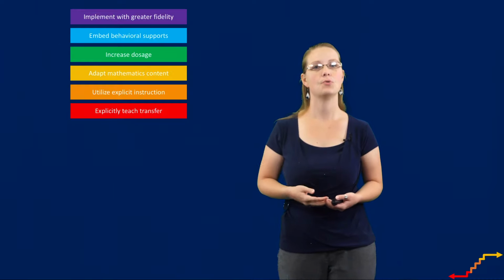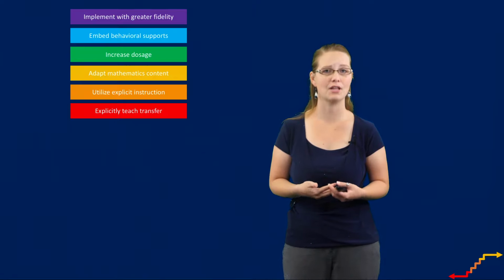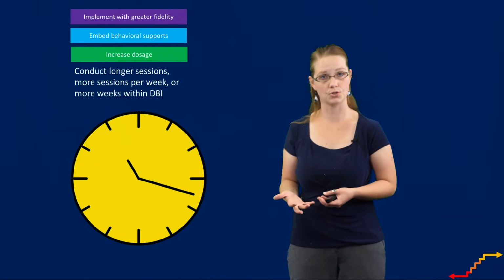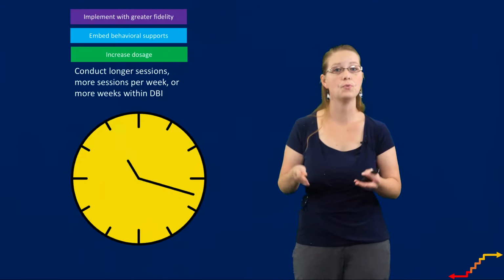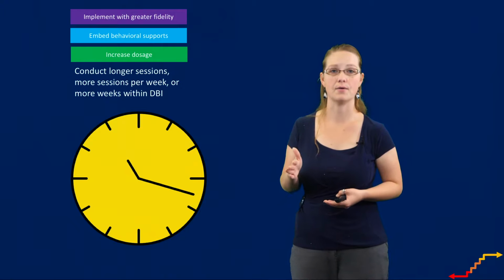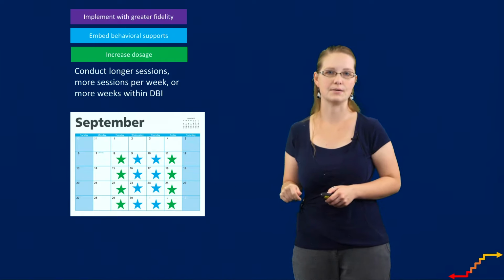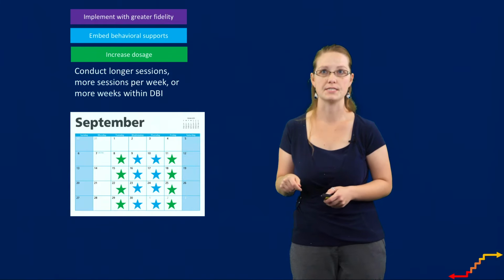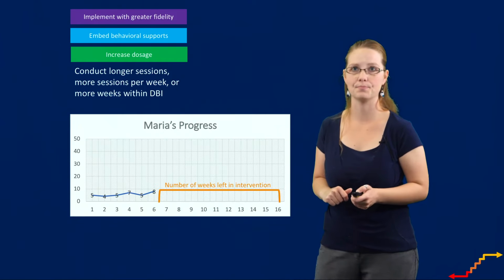Instructional Adjustments: Increase Dosage ‖ Data-Based Individualization ‖ K-12 ‖ Project STAIR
If you have a great curriculum or intervention, but the students just are not learning, you may need to tweak your instruction.  In this 6-part series, Samantha Bos from the University of Texas describes six ways that teachers can purposefully adapt their instruction to improve student outcomes.
In this video, Samantha discusses ways that teachers can increase the dosage of an intervention.
This video is part of Project STAIR, a free online resource for teachers and parents who are looking for research-based strategies to help their child learn math.